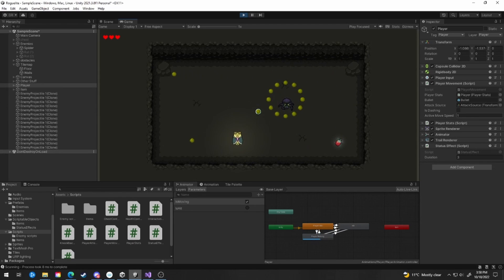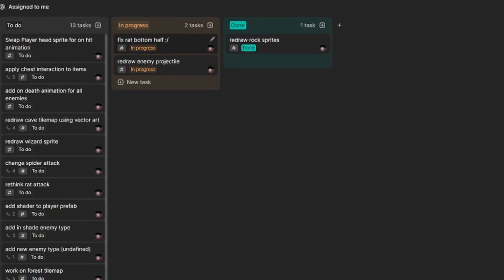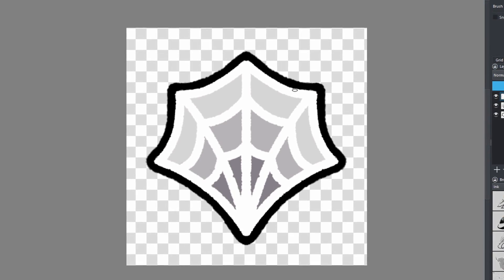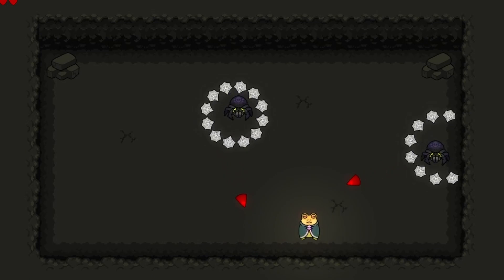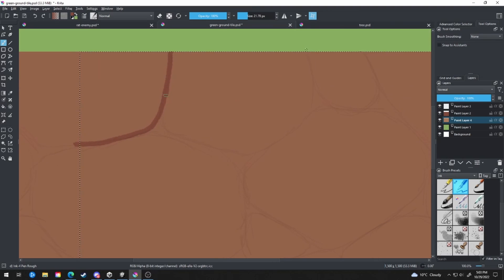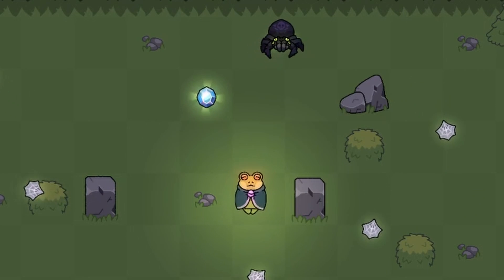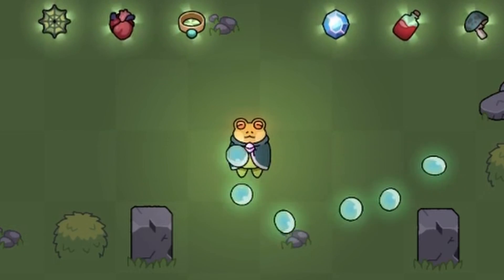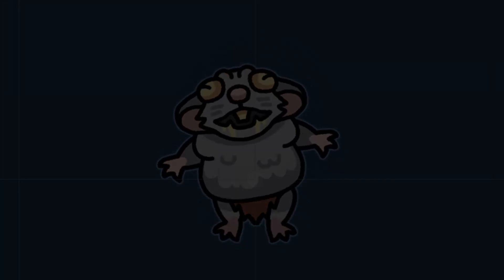Implementing A Status Effect System + Splines - Indie Game Devlog #3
Jumping headfirst into game development using Unity and C#. Everything shown in this video is subject to change, and most likely will by the time this game is finished, if it is ever finished.